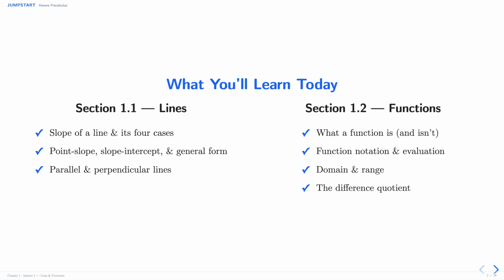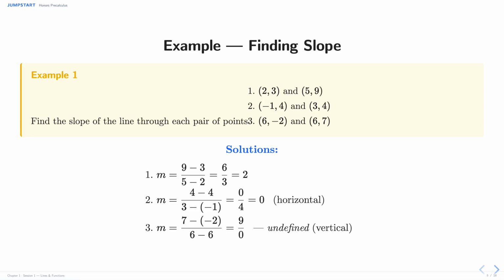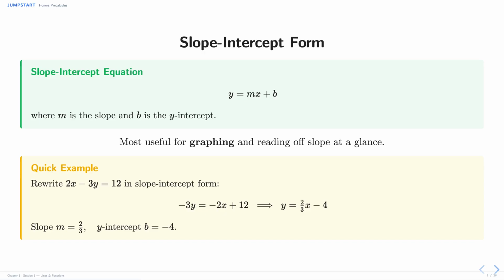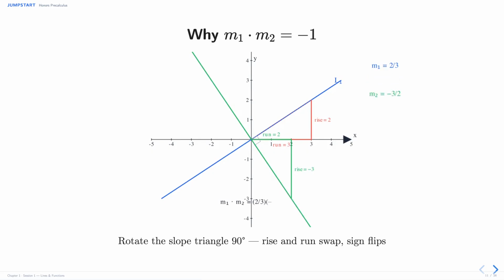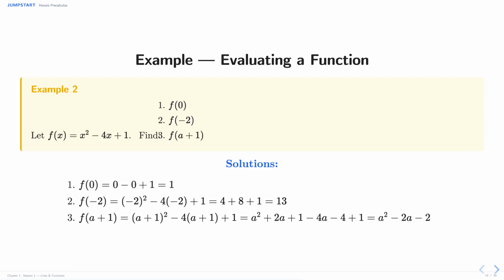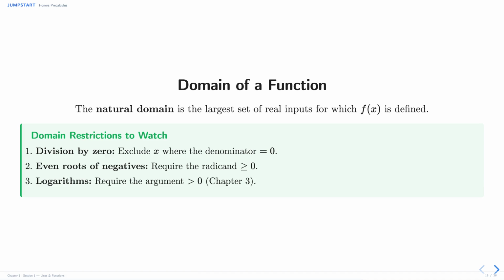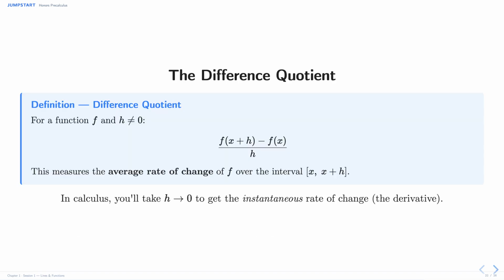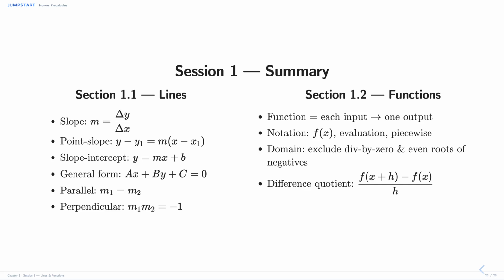Chapter 1 - Session 1 Lines in the Plane & Functions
Explore lines in the plane and the concept of functions and understand the important ideas of slope, line equations, and what defines a function—essential tools that will support your learning in the chapters to come.